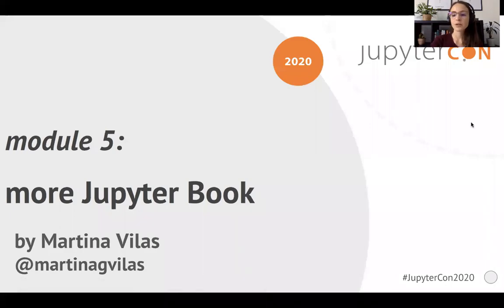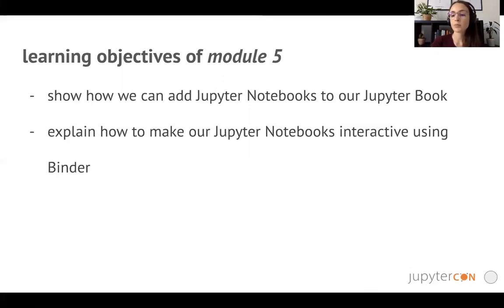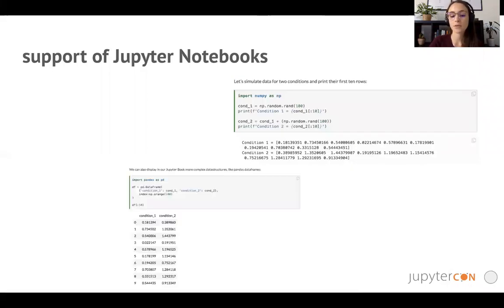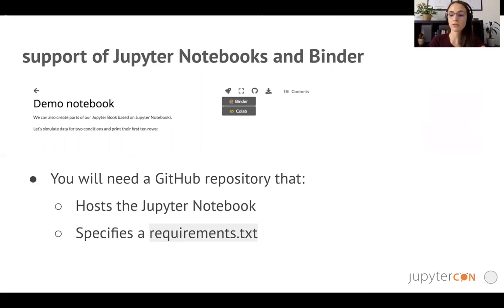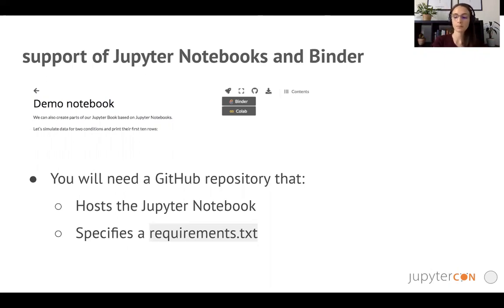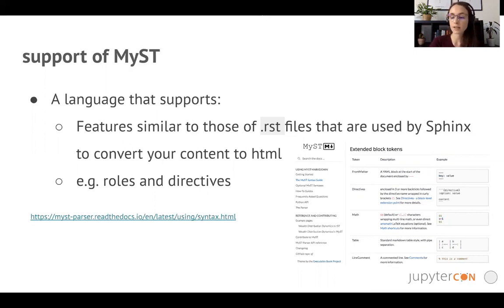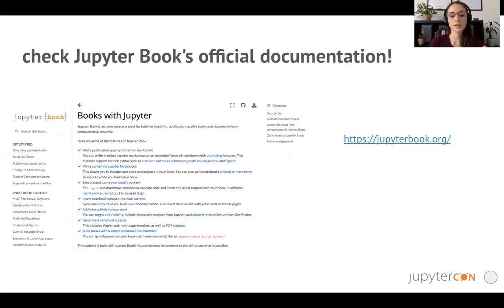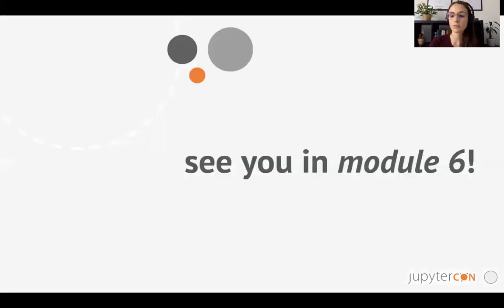Module 5: Build a Jupyter Book with The Turing Way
Build a Jupyter Book with The Turing Way: Module 5
Speaker: Martina G. Vilas

This tutorial is created to accompany Jupyter Notebooks on the GitHub repository
About the workshop: Jupyter Book is an open source project for building publication-ready online books with computational files. The Turing Way is a community-led book project on learning computational skills, which is hosted online as a Jupyter Book. In this tutorial, you will learn about the collaborative nature of both projects and create your own Jupyter Book using files and chapters from The Turing Way as examples.